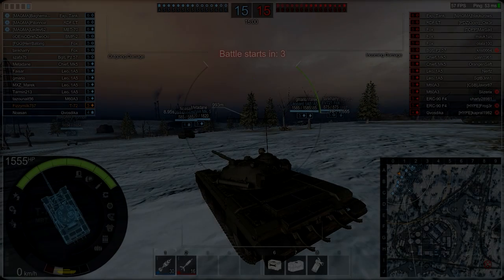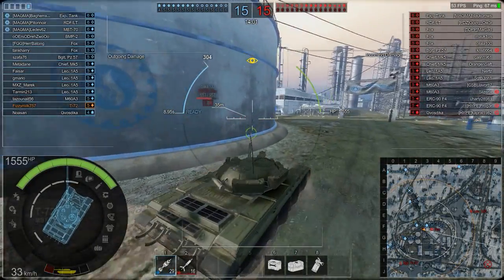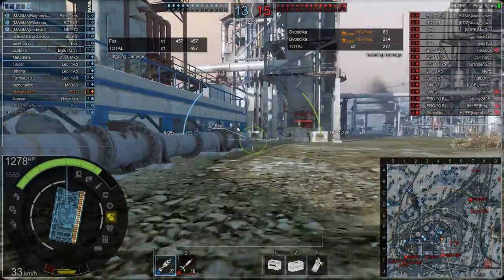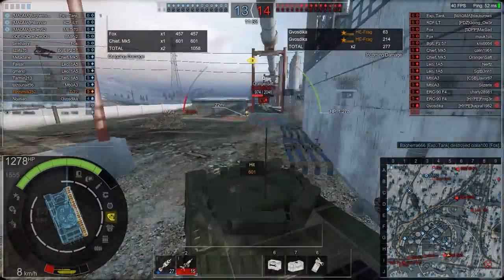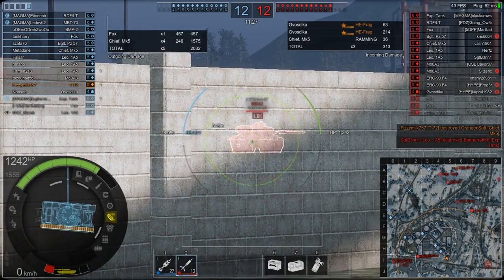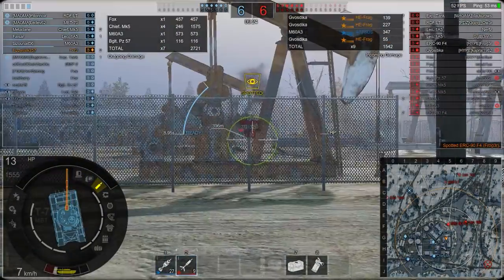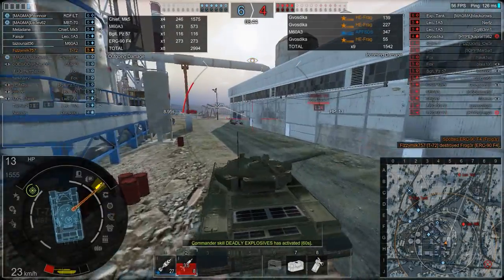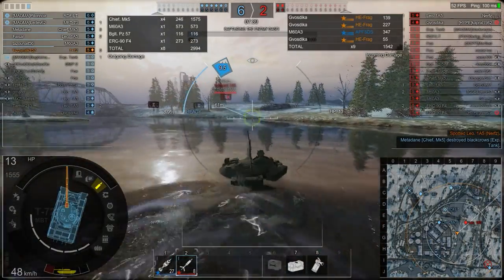Armored Warfare - Fighting 101: Beginners Tactics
Are you new to Armored Warfare?  In this guide, created by Fizzymilk, you'll learn some basic battle tactics that will make you a competitive player on the battlefield!

Battling in Armored Warfare is not simply pointing at an enemy and shooting.  There is so much more to this game and for new players, it can be a bit intimidating.  This guide is meant to serve as an introduction to some of the basic tactics you'll need to employ in order to become competitive on the battlefield.  Once you master these basic tactics don't be afraid to experiment with new tactics to become an even bigger threat on the battlefield.

Relevant Keywords: Military Vehicle Combat Games
Arma 3
steel armor: blaze of war
planets idea 2
war thunder
Vallarta chronicles
battlefield 4
red orchestra